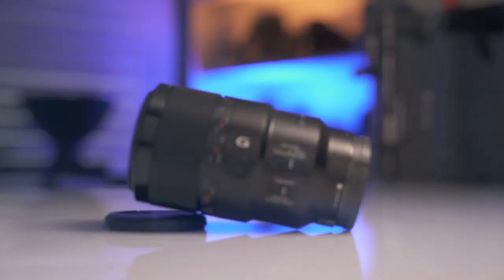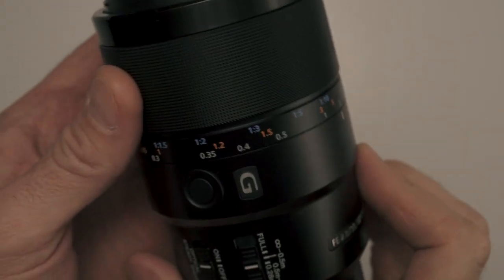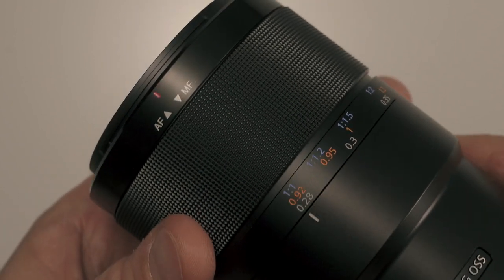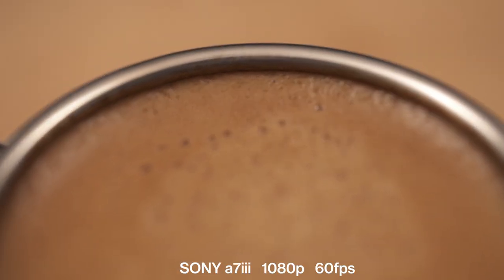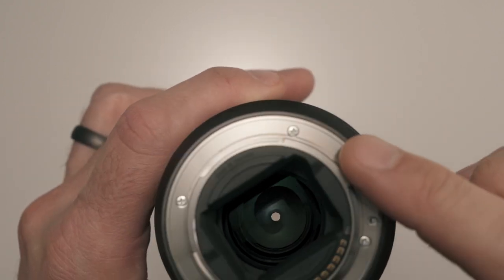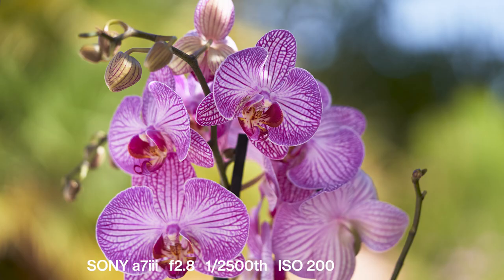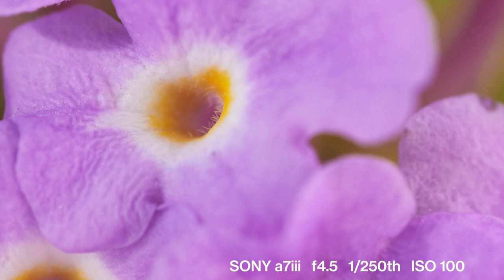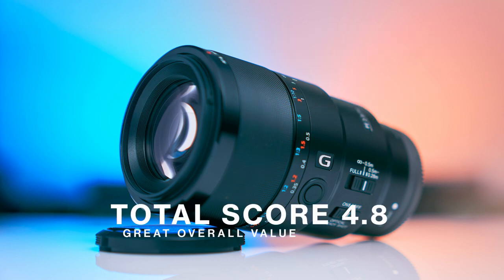SONY 90MM MACRO Lens REVIEW (Sony's SHARPEST lens!)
SONY 90MM MACRO Lens REVIEW (Sony's SHARPEST lens!) // Looking for a Sony 90mm G Macro Lens review and more info on the Sony 90mm f2.8 G Macro OSS Lens? In this Sony FE 90mm macro f2.8 lens video and short Sony 90mm f2.8 macro tutorial, we review the quality of the Sony 90mm f2.8 macro video, look at the Sony 90mm f2.8 macro portrait capabilities, and we also look at some Sony 90mm f2.8 macro food photos. In this Sony 90mm G macro review, we will also talk about Sony 90mm f2.8 macro wedding photos and test the Sony 90mm f2.8 macro bokeh.
 Finally, we will have a Sony 90mm macro test in order to look at Sony 90mm f2.8 macro footage, as we test the Sony 90mm f2.8 macro autofocus and numerous examples of Sony 90mm f2.8 macro photography. By the end of this video, you will know if the SONY 90mm G Macro Lens is right for you!

My Everyday Camera Kit:
Apple iPhone 12 Pro (Unlocked)
Sony Xperia 1ii
Fuji X100V

My Commercial Kit:
Sony a7riii
Sony 16-35mm f2.8 GM
Sony 24-70mm f2.8 GM
Sony 24-105mm f4 G
Sony 70-200mm f2.8 GM
Zeiss 85mm f1.8
Sony 90mm f2.8 G Macro
Sony RMT-P1BT Wireless Remote

My Vlogging Equipment - In Studio:
Sony a7iii (Main Video & Backup Photography)
Zeiss 25mm f2.0
Godox VL150 Video Light (Key Light)
LAOFAS 35inch Softbox (Key Light)
Falcon Eyes PockeLite F7 (Background LEDs)
PolarPro Variable 2 to 5-Stop ND Filter (B-Roll/Outdoors)
Rode NTG4+ Shotgun Mic

My Vlogging Equipment - On Location:
Sony ZV-1 Camera
GoPro Hero7 Black (Action/POV)
Manfrotto PIXI Mini Tripod